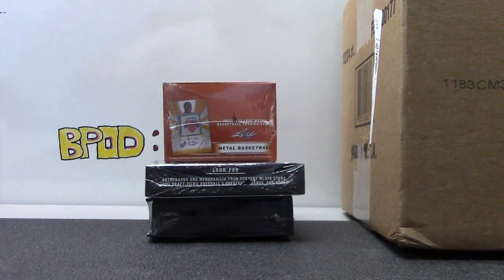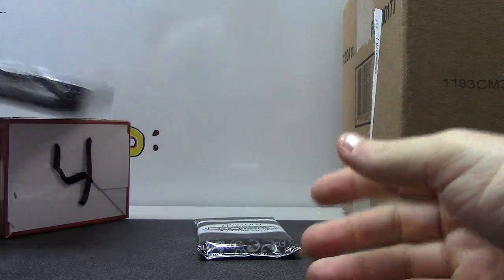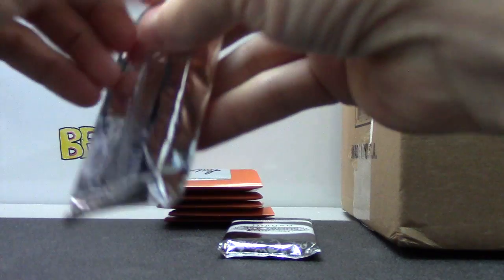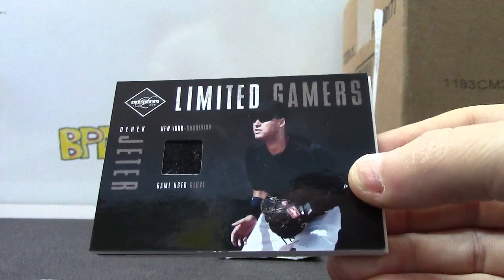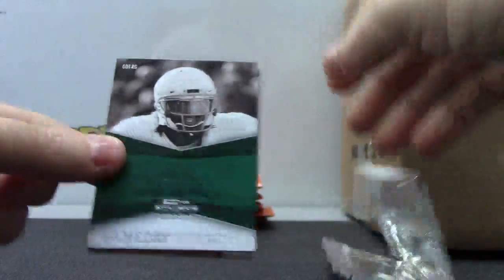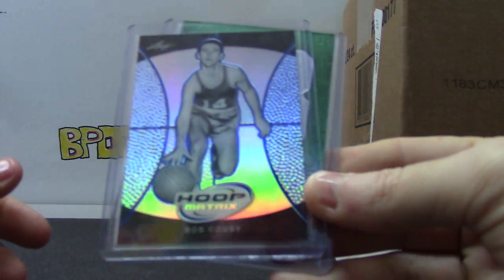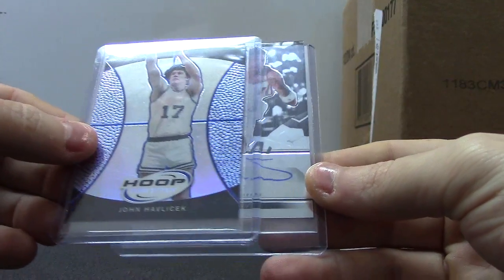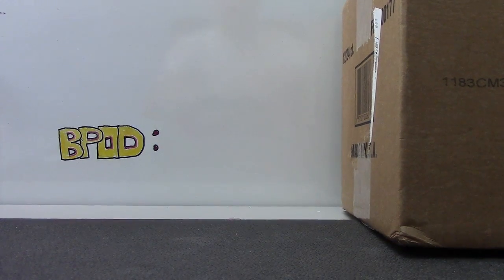Jestin's 2013 Metal Basketball, Limited Baseball & Showcase Football 3 Box Break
Thanks a lot Jestin, Chris J.